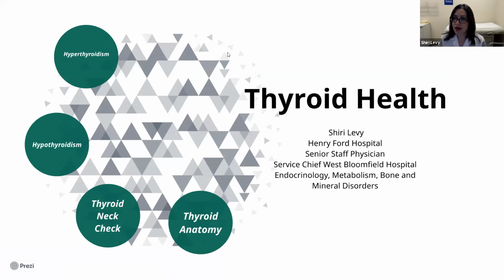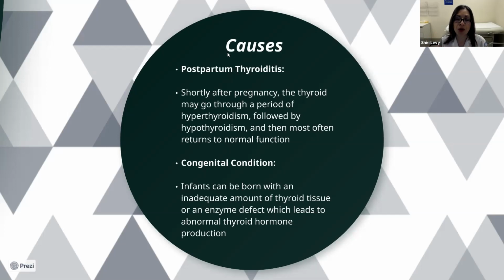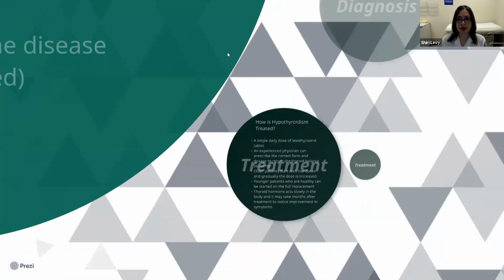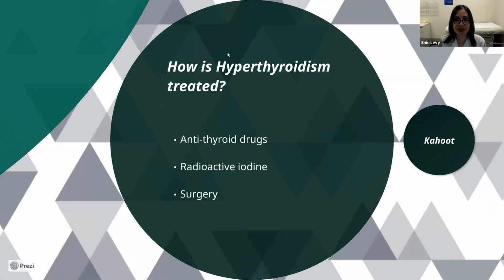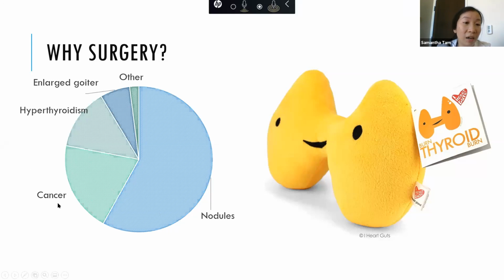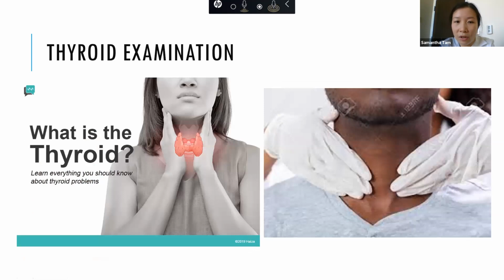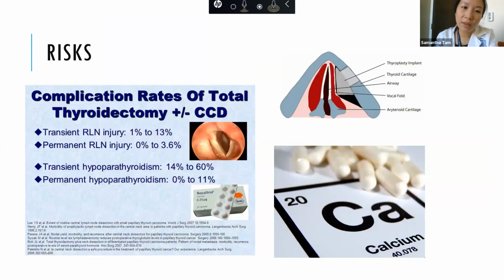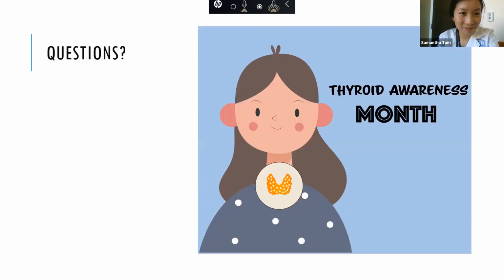Virtual Thyroid Health Discussion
Dr. Shiri Levy and Dr. Samantha Tam discuss how the thyroid works, what happens when things go wrong with the thyroid, and potential treatments for thyroid disease. The doctors also answer questions submitted by patients with thyroid conditions.